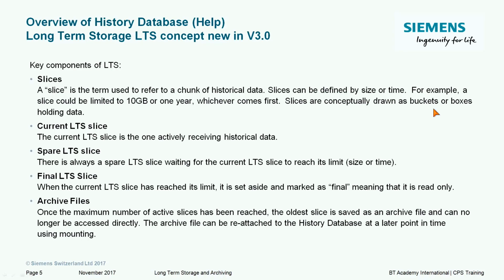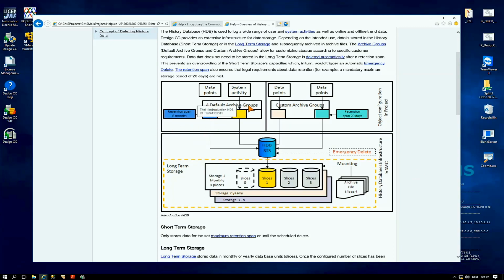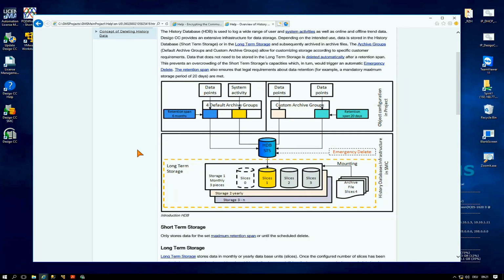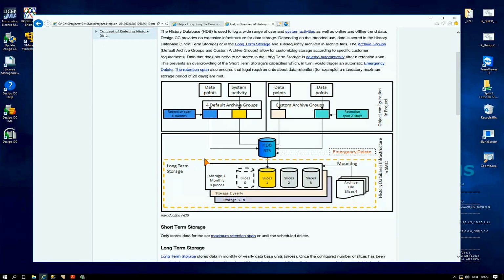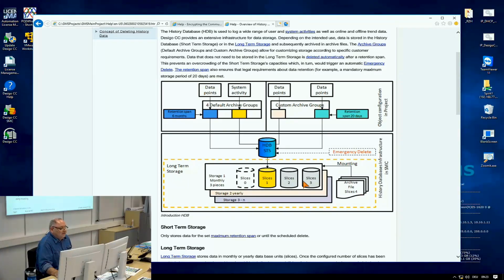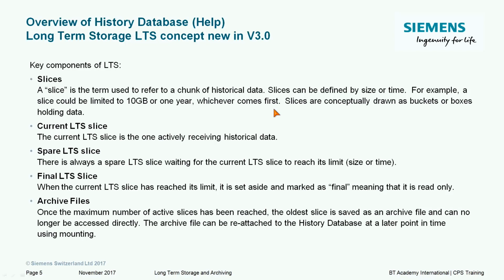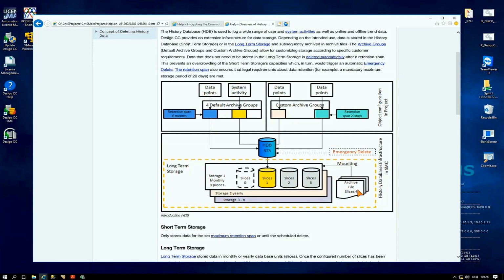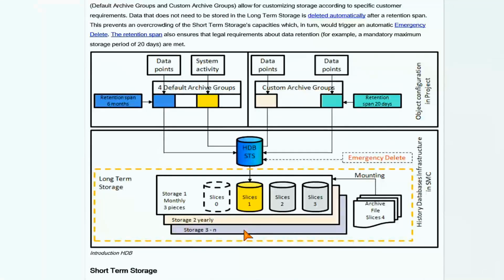Long Term Storage LTS and Archiving (Part 3: Overview History Database Infrastructure)